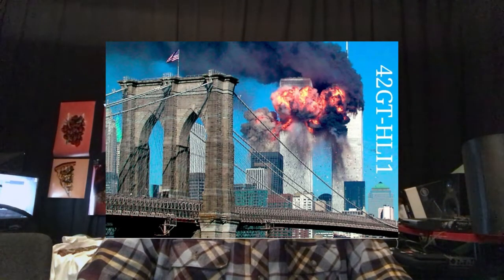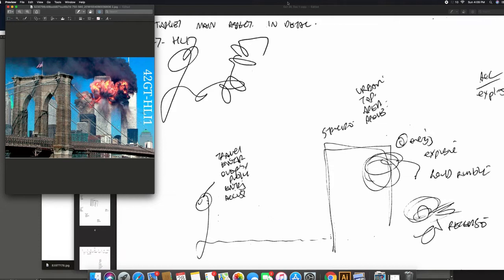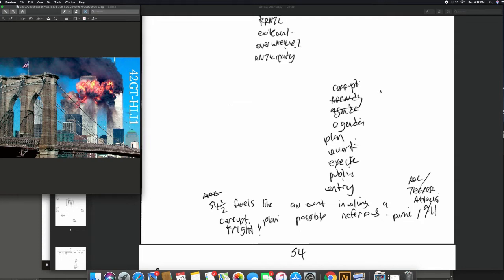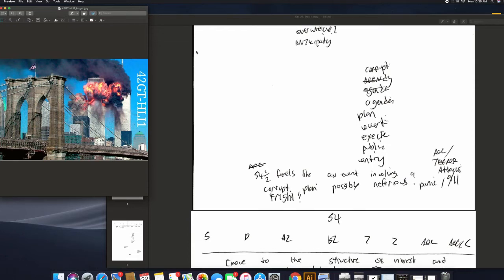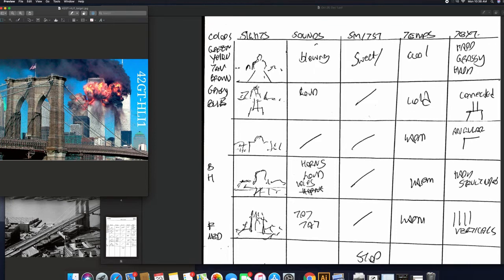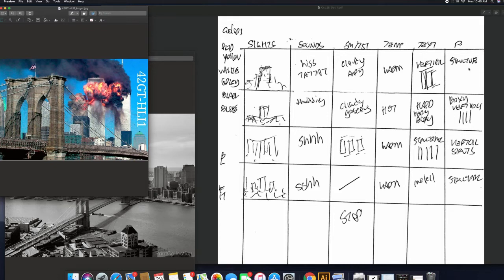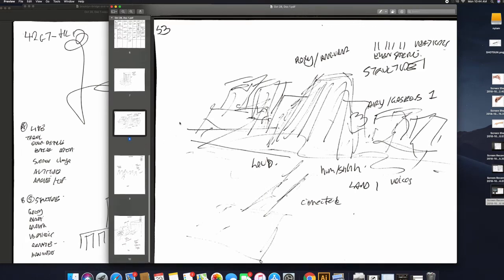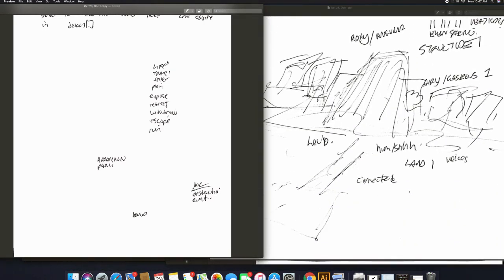One Viewer , One Target, Two Methodologies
If you enjoyed any of my content donations are greatly appreciated

LTC : LRqEZjbg1yr2znb4PZJfwBuK86PKuoKXG1
BTC: 1NswC8zG7uyUWk7WFsPD2yqry2P6VdTHoF
BCH: 1Yw9bgNT1L5SpHtH3jSmRn7qKgKDb7cW1

I worked a blind target using 2 different Remote Viewing methods. Like browsing a website on a different browsing software ( Firefox, Chrome, ) sometimes website content appears differently ..a similar phenomenon occurs when surfing the psychic internet using different Remote Viewing protocols/ methodologies.